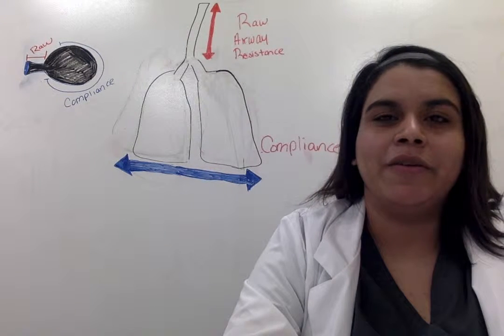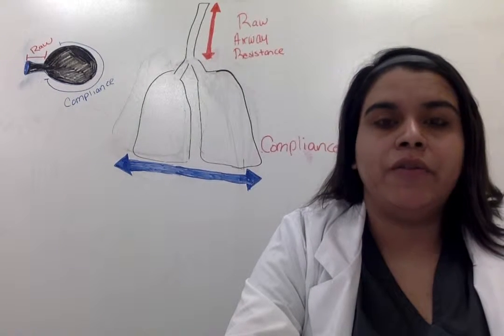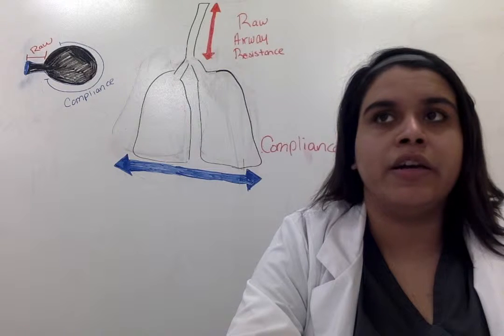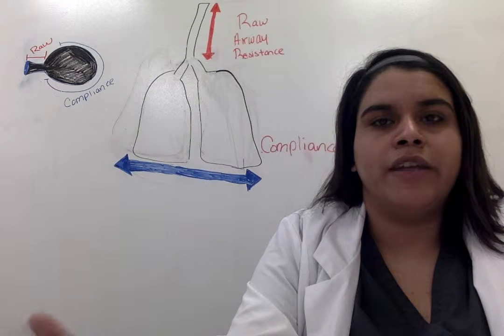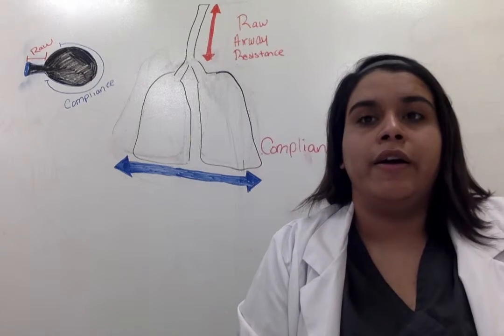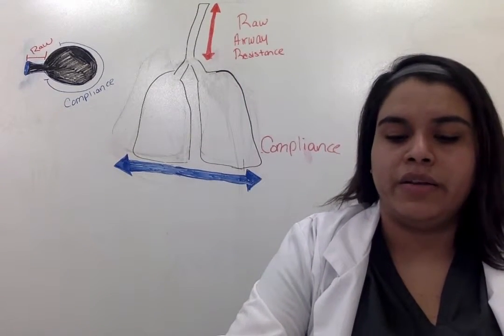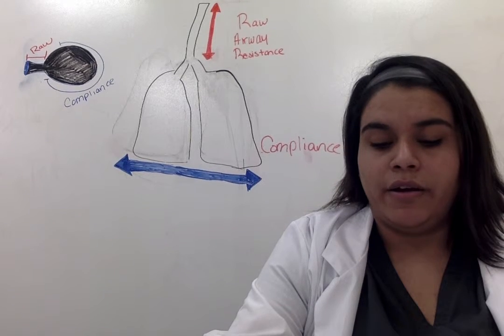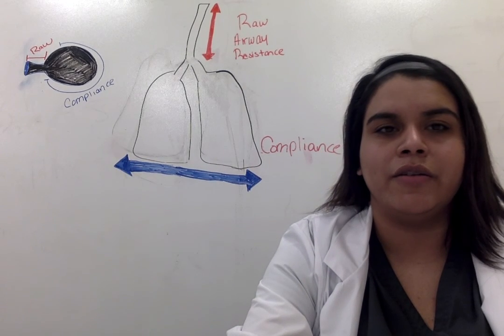Movie on 3 18 19 at 9 39 AM #2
Raw and Compliance